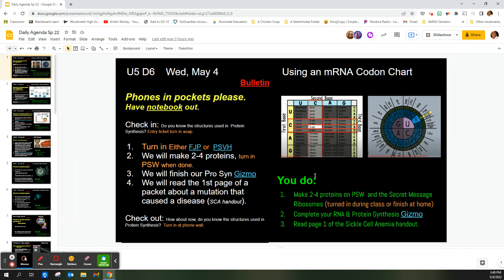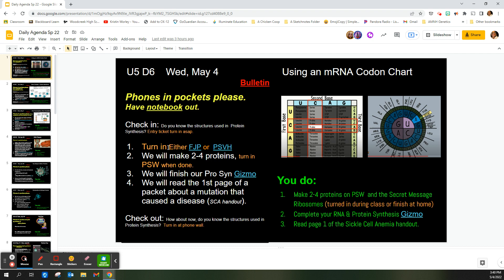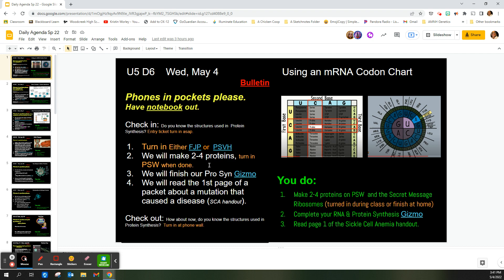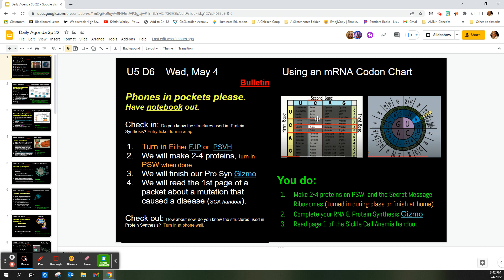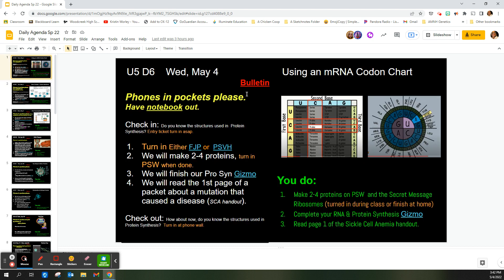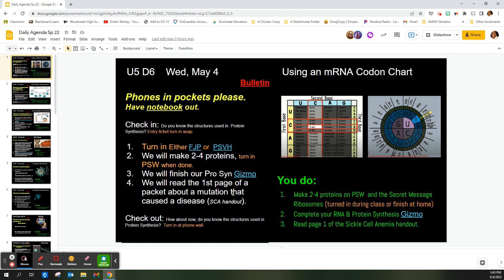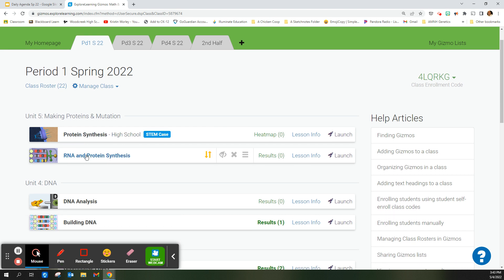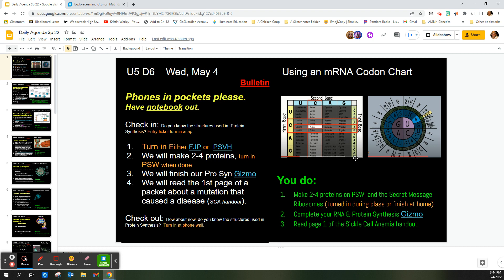U5 D6 May 4 Agenda